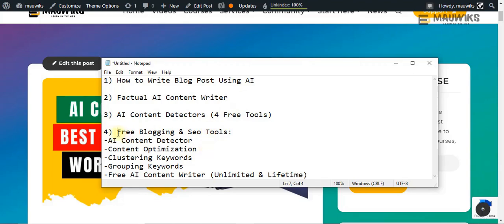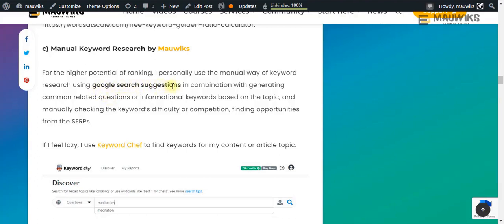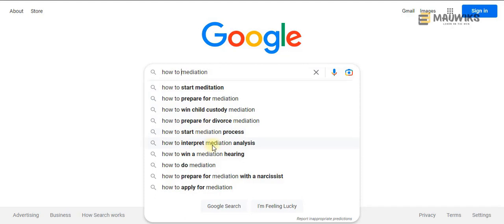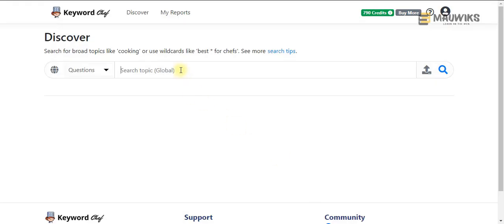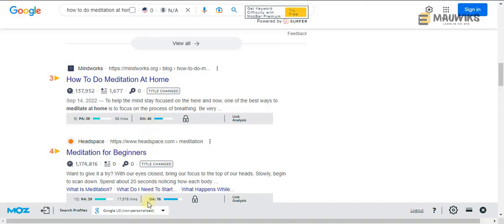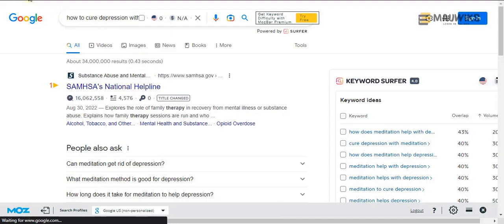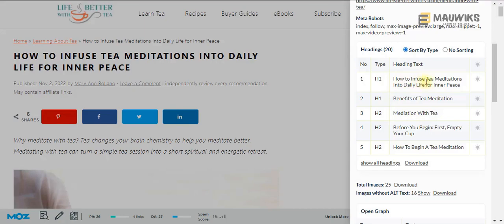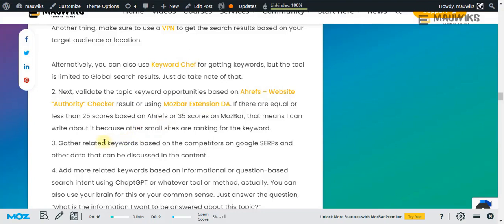Write Fact Checked SEO Content Using AI for FREE | My AI Blogging Workflow In 2023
This video explains How to Write Fact Checked SEO Content Using AI for FREE | My AI Blogging Workflow In 2023 - Part 1

Recommended: Write Fact-Checked SEO Content Using AI for FREE | My AI Blogging Workflow In 2023 - Part 2

In this video, I'll be showing you How to Write Fact Checked SEO Content Using AI for Free. You don't have to break the bank to use AI in your blogging process. I'll be sharing my secrets on how I use free AI tools to improve the quality and efficiency of my blog content creation. From idea generation to SEO optimization, I'll show you how I use AI to take my blogging to the next level without spending a dime. Whether you're a beginner or an experienced blogger, this video is a must-watch for anyone looking to harness the power of AI without breaking the bank.

RELATED QUESTIONS ANSWERED IN THE VIDEO:
How to Write a Blog Post with AI Free Tools
How to Write Fact-Checked SEO Content Using AI for Free
How to Write Fact-Checked SEO Content
Best Free Tools for Blogging In 2023
Best AI Content Workflow for Bloggers In 2023

Fact Checked AI Content Writer by Digital Nomad Institute